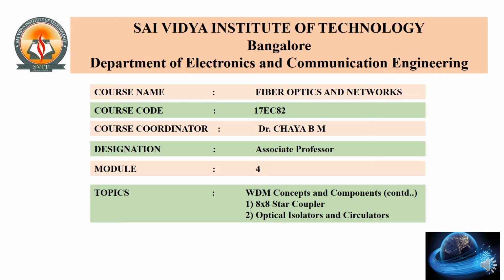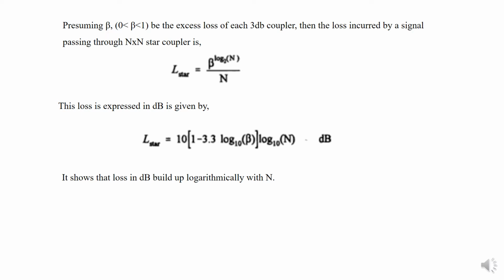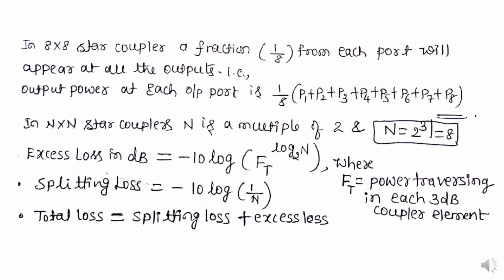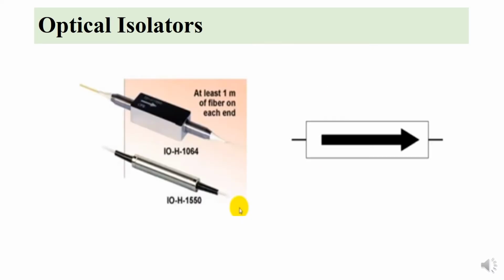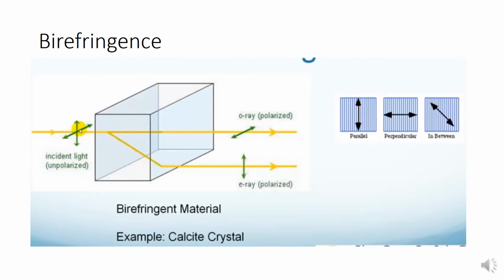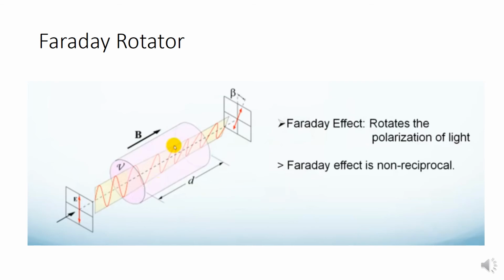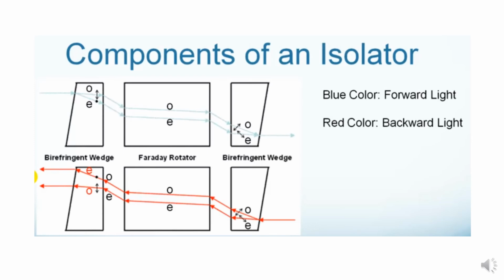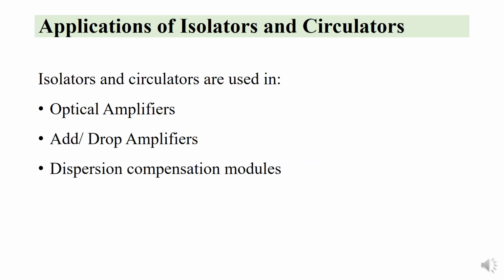Star Coupler, Optical Isolators and Circulators, 17EC82, Module 4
8x8 Star Coupler
Optical Isolator and Circulator